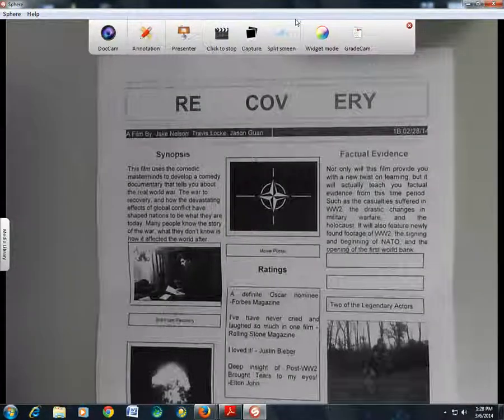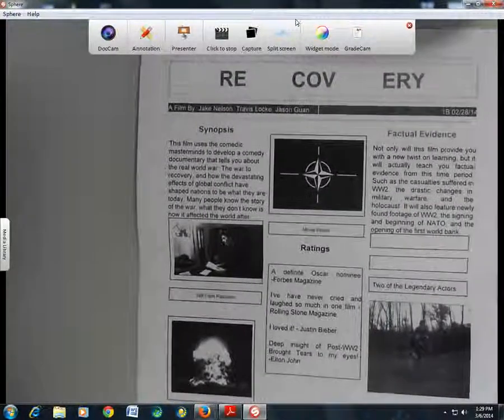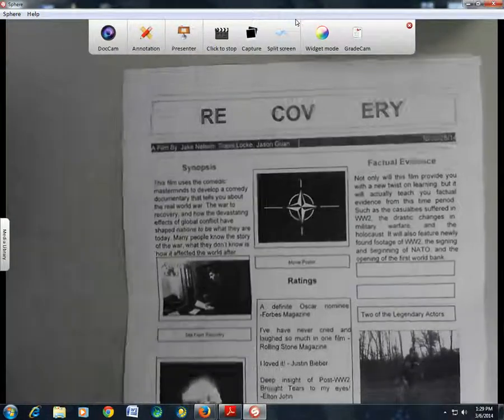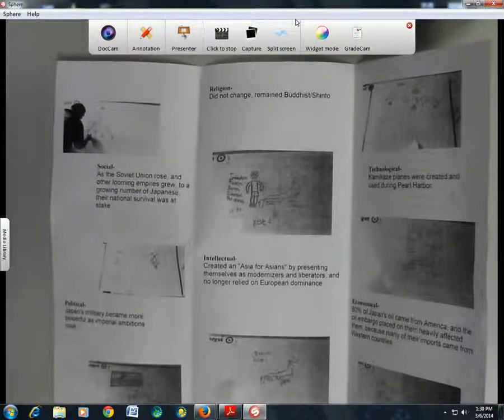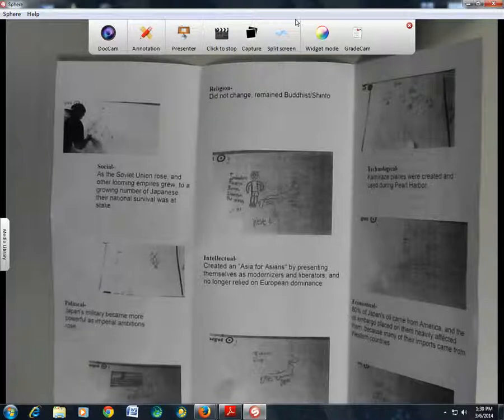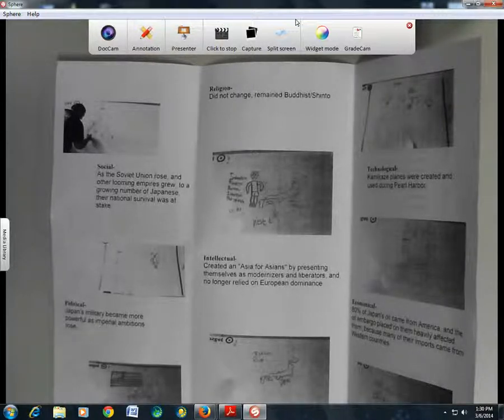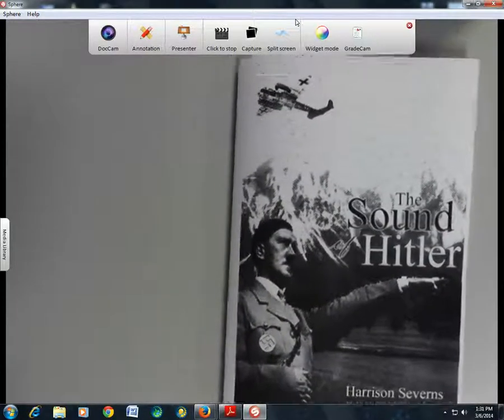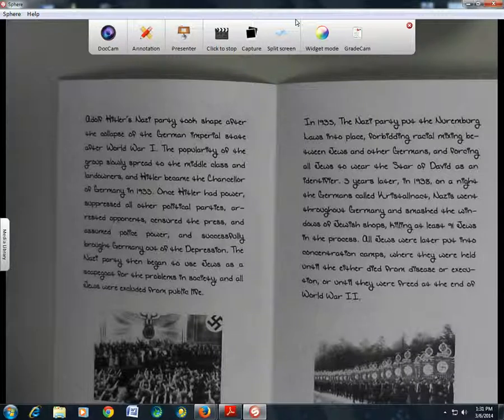Mikes Sphere Video Sphere 3/06/14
Tech Bingo Example